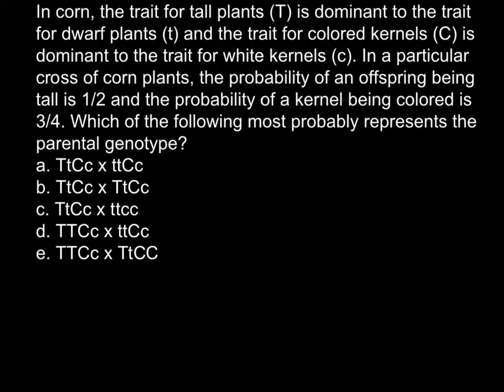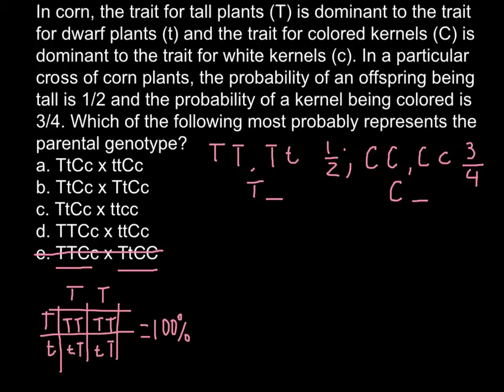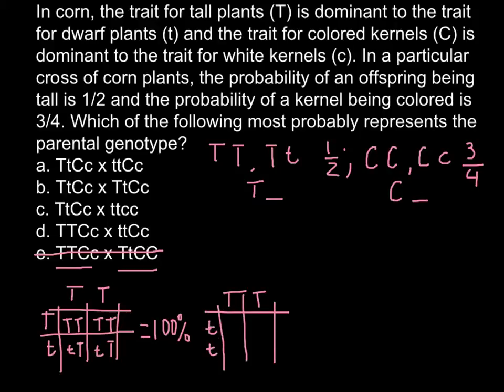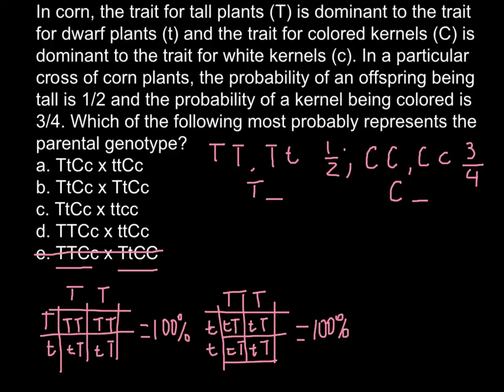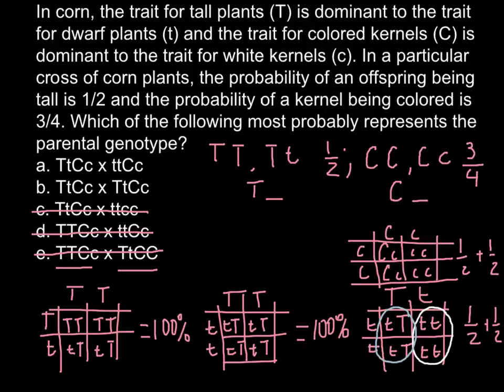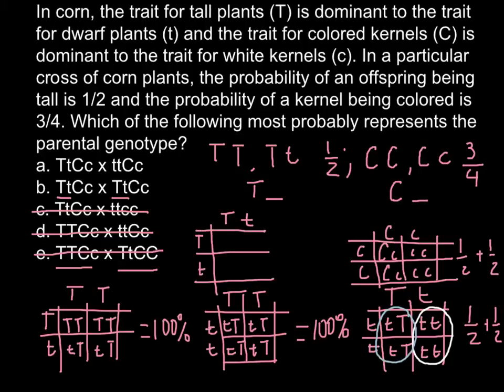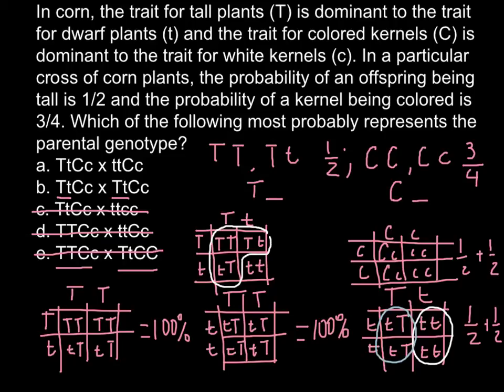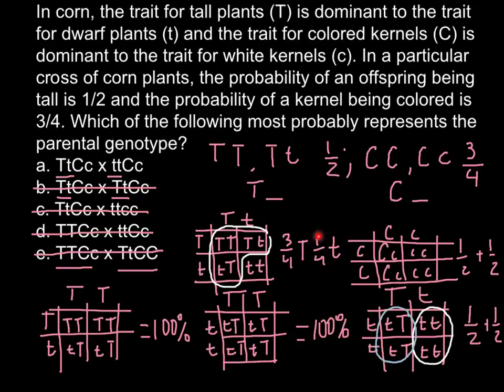How to solve genetics problems: step by step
The Punnett square is a diagram that is used to predict an outcome of a particular cross or breeding experiment. It is named after Reginald C. Punnett, who devised the approach, and is used by biologists to determine the probability of an offspring's having a particular genotype. The Punnett square is a tabular summary of every possible combination of one maternal allele with one paternal allele for each gene being studied in the cross. These tables give the correct probabilities for the genotype outcomes of independent crosses where the probability of inheriting copies of each parental allele is independent. The Punnett Square is a visual representation of Mendelian inheritance.

titleimage

A Punnett square is a chart which shows/predicts all possible gene combinations in a cross of parents (whose genes are known). Punnett squares are named for an English geneticist, Reginald Punnett. He discovered some basic principles of genetics, including sex linkage and sex determination. He worked with the feather color traits of chickens in order to quickly separate male and female chickens.

Genetic Problem using Punnett Squares - Example and Steps

Sample Problem -

*In pea plants (which Gregor Mendel studied), tall pea plants are dominant over short pea plants. Using Punnett Squares, you can predict the genotypes and phenotypes of the offspring of a cross between a homozygous (purebred) tall pea plant and a homozygous (purebred) short pea plant.

Step 1.

Designate letters which will represent the genes/traits. Capital letters represent dominant traits, and lowercase letters represent recessive traits. T = tall t = short
Step 2.
Write down the genotypes (genes) of each parent. These are often given to you or are possible to determine.
TT X tt
(tall) (short) - both homozygous (same) or purebred
Step 3.

List the genes that each parent can contribute.
Parent 1 Parent 2

Step 4.

Draw a Punnett square - 4 small squares in the shape of a window. Write the possible gene(s) of one parent across the top and the gene(s) of the other parent along the side of the Punnett square.

Step 5.

Fill in each box of the Punnett square by transferring the letter above and in front of each box into each appropriate box. As a general rule, the capital letter goes first and a lowercase letter follows.

Step 6.

List the possible genotypes and phenotypes of the offspring for this cross.
The letters inside the boxes indicate probable genotypes (genetic makeup) of offspring resulting from the cross of these particular parents. There are 4 boxes, and the genotypic results can be written either as fractions or percents. In this case, all 4 boxes out of the 4 are showing the Tt genotype. Therefore, each of the offspring has a 4/4 or 100% chance of showing the Tt genotype.

We have also written the phenotype (physical appearance) in each box under the genotype. Remember, T = tall and t = short (see step #1 above). Since a capital letter indicates a dominant gene, T (tall) is dominant over t (short). Therefore, each of the offspring has a 4/4 or 100% chance of being tall.